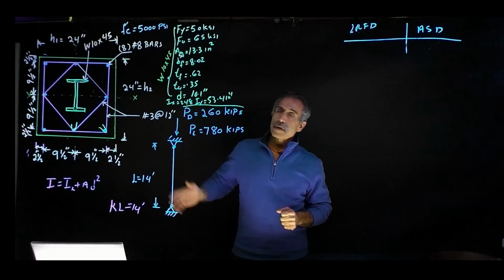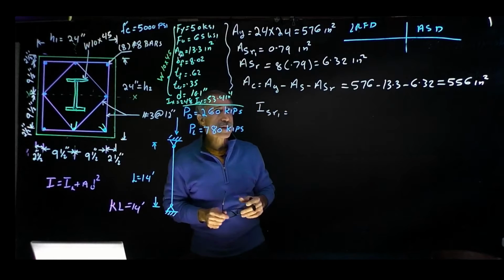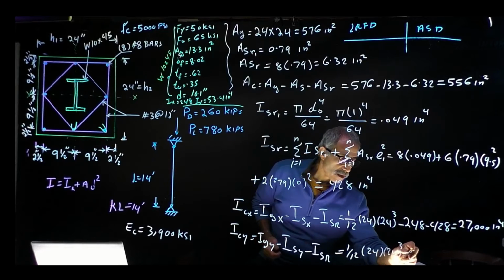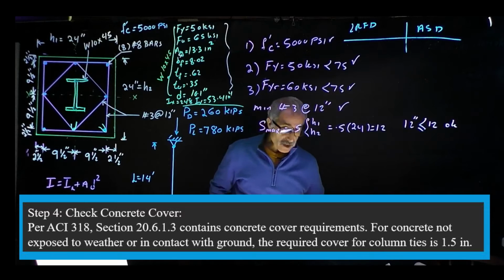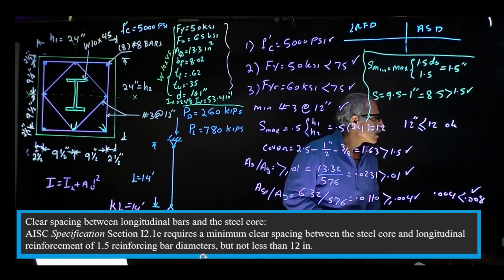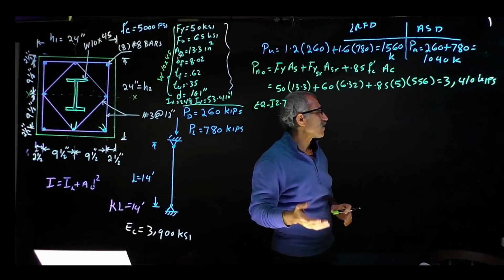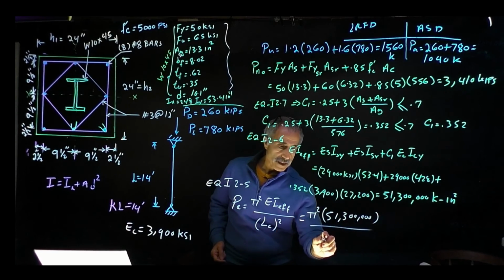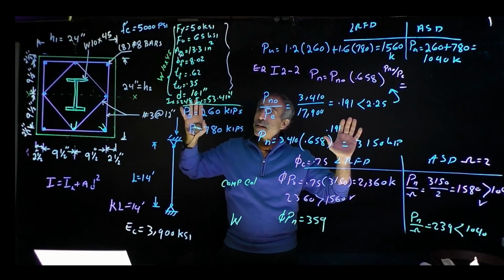Design of Composite Columns. Composite Column.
Design and analysis of Composite Columns